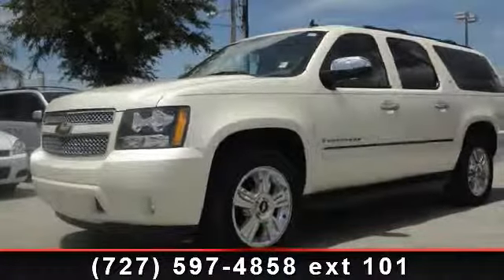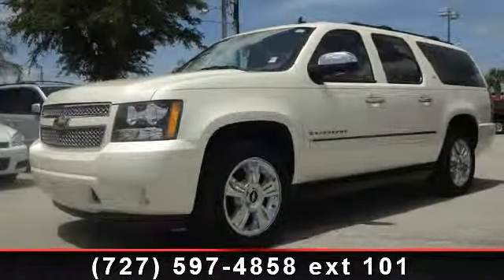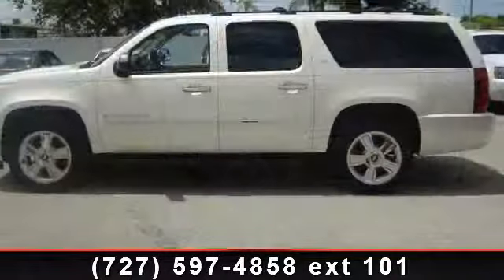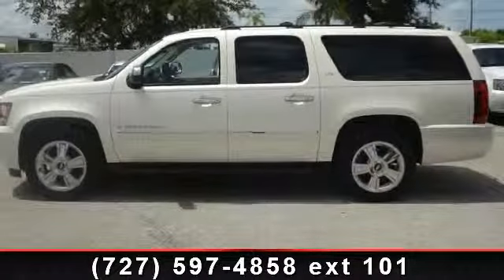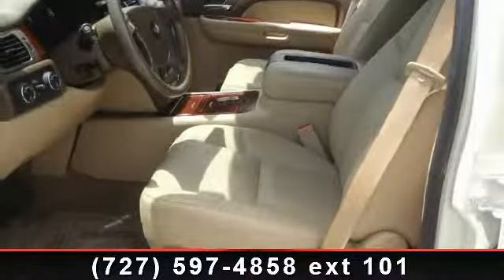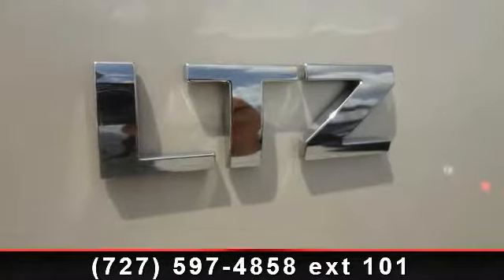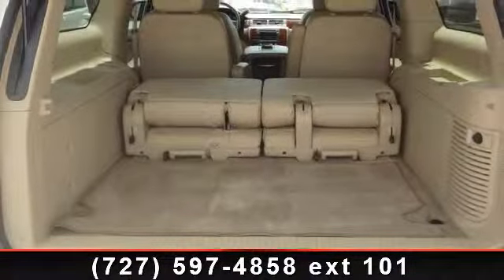2009 CHEVROLET SUBURBAN - Maher Chevrolet - St. Petersburg,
***Experience the MAHER DIFFERENCE in Internet Purchasing by contacting James Hendon, Jr. @ for availability and a FREE AutoCheck History Report*** All of our advertised vehicles must pass a 106-POINT SAFETY/QUALITY CERTIFIED INSPECTION and come with a 90 Day/3,000 Mile Powertrain Warranty (''Bargain Buy'' vehicles excluded). There is no better time than now to buy this charming-looking 2009 Chevrolet Suburban 1500. Awarded Consumer Guide's rating of a Large SUV Best Buy in 2009. This fantastic Suburban 1500 is the SUV with everything you'd expect from Chevrolet, and THEN some.